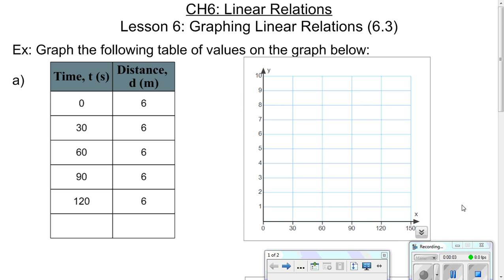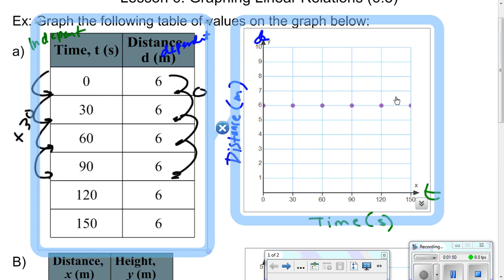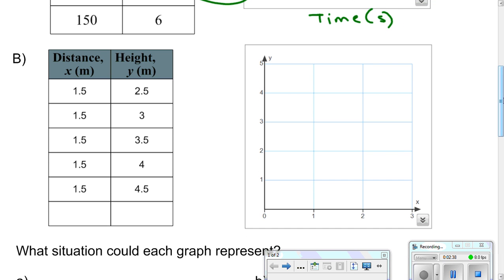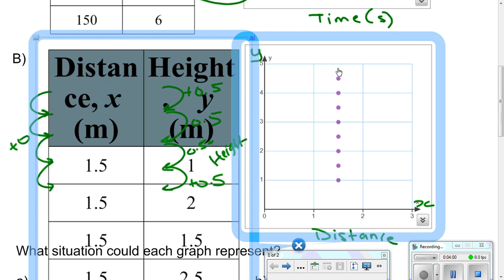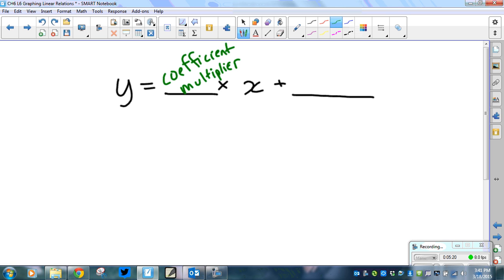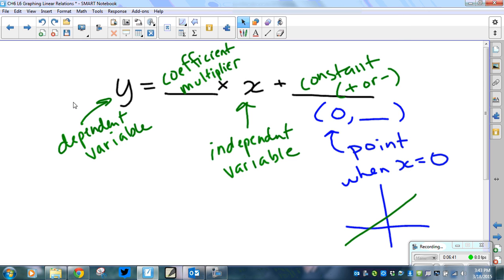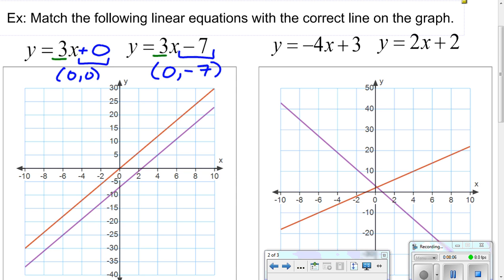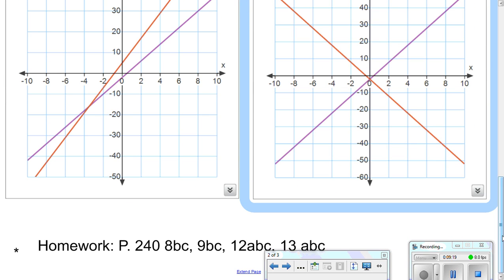CH6 L6 Graphing Linear Relations Continued